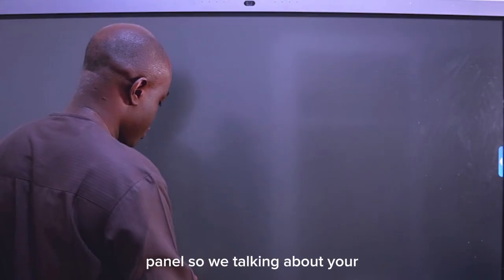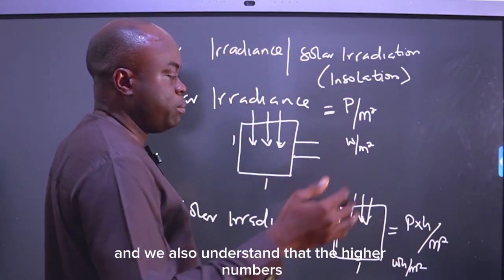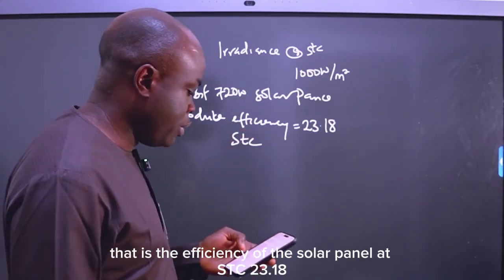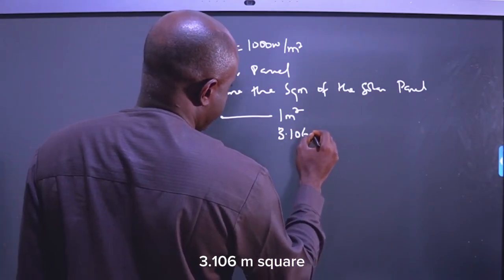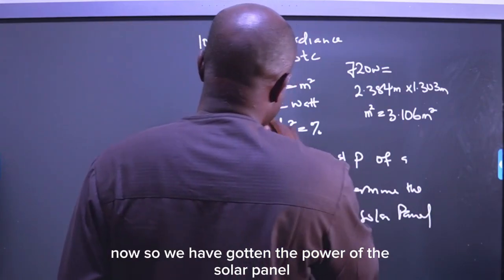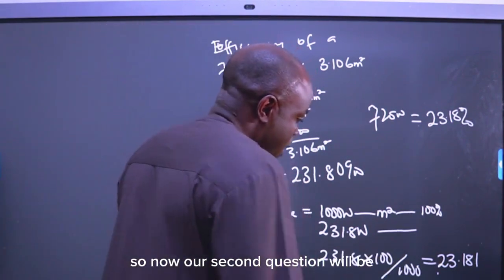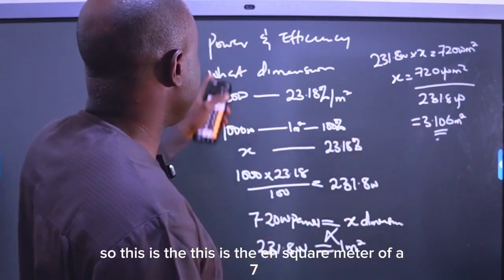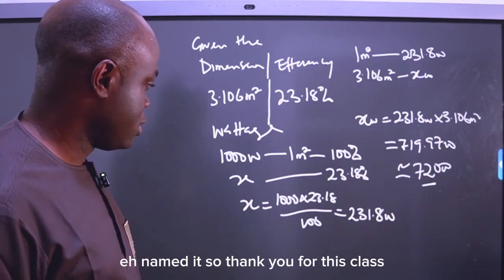How Solar Panel Wattage Is Calculated | Solar Irradiance & Irradiation Explained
How Is the Wattage of a Solar Panel Calculated? | Understanding Solar Irradiance & Solar Irradiation

Have you ever looked at a solar panel labeled 450W, 590W, or 710W and wondered where those numbers come from?

In this educational session, we explain the fundamental concepts of Solar Irradiance and Solar Irradiation, why they matter, and how they relate to solar energy generation. We also provide a step-by-step explanation of how the wattage of a solar panel is calculated, making the process easy to understand.

Whether you’re new to solar, planning an installation, or looking to deepen your knowledge, this video offers practical insights that can help you better understand how solar panels are rated and how they perform.